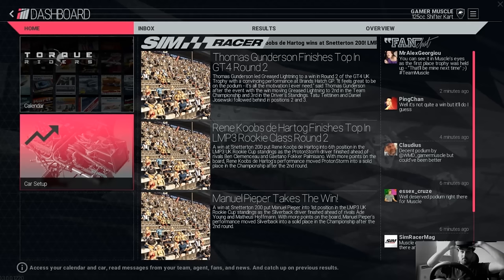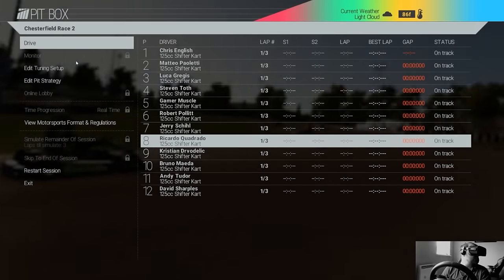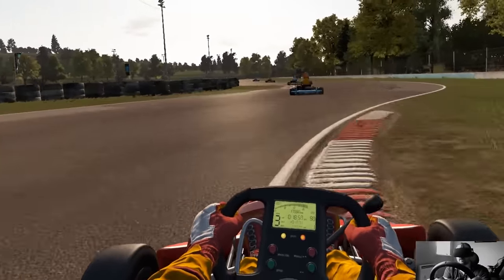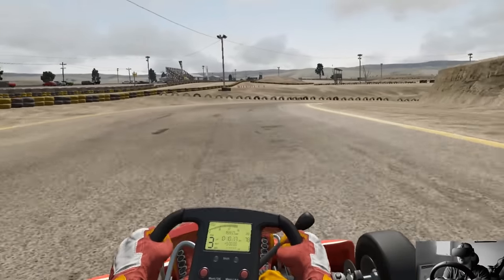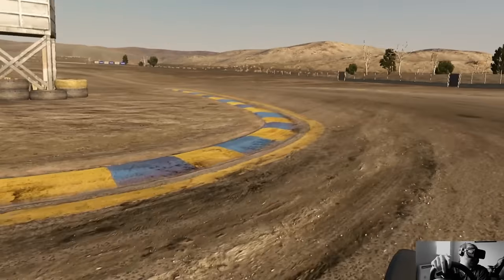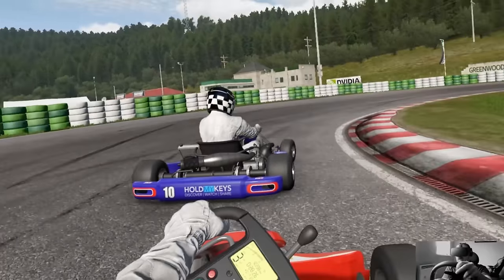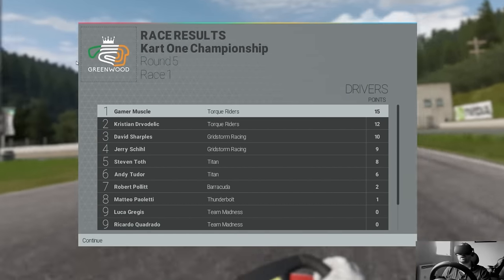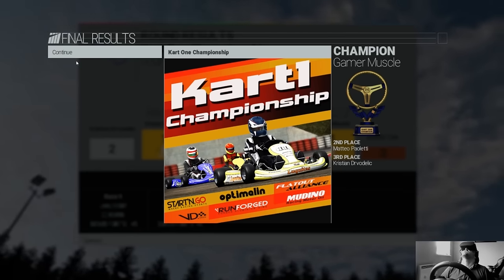PROJECT CARS - OCULUS RIFT - GO KARTS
We jump back into Project cars with the Oculus Rift this time to play through the single player, starting with the go karts !

Equipment

- Thrustmaster T300
- SHH Shifter
- Club sport V2 pedals
- DSD Button box Race King
- Vauxhall corsa car seat

- GTX 970
- 16GB ram
- 250gb SSD